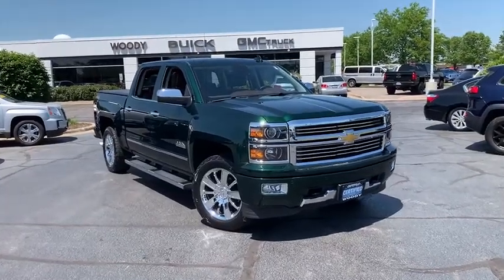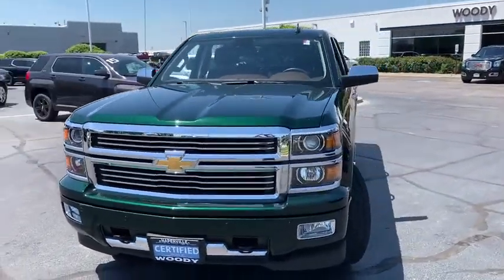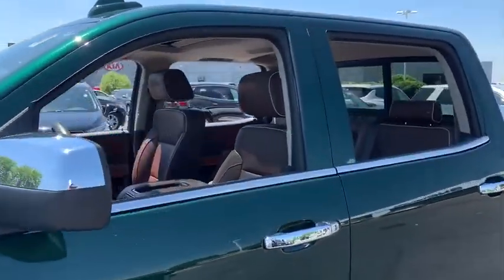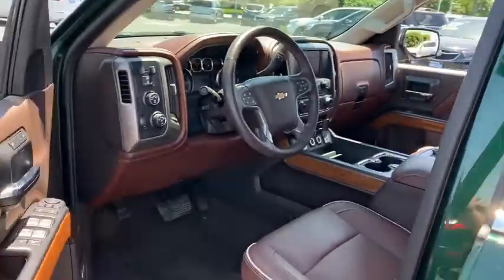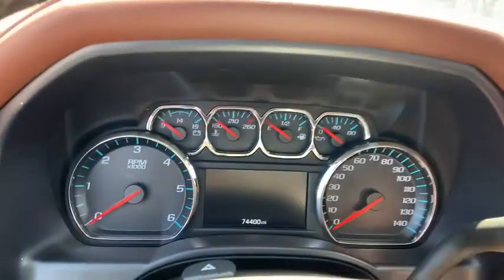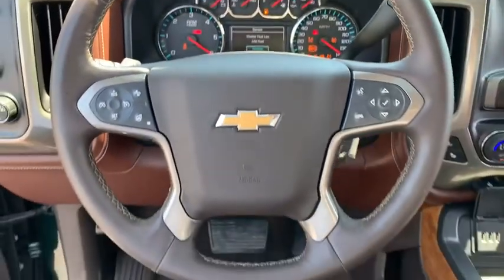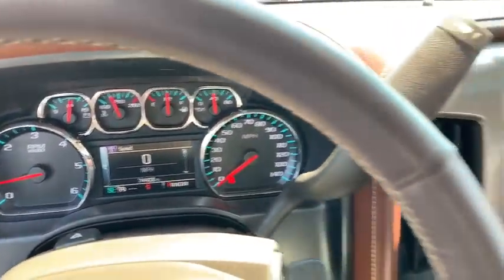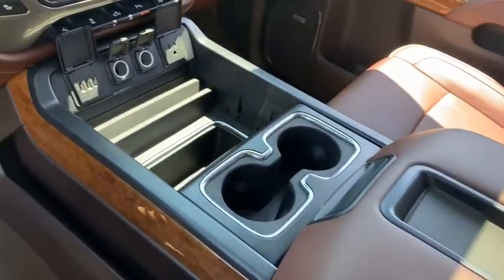2015 Chevrolet Silverado 1500 Naperville, Plainfield, Aurora, Oswego, Chicago, IL GN7884A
Rainforest Green Metallic Used 2015 Chevrolet Silverado 1500 available in Naperville, Illinois at Woody Buick. Servicing the Plainfield, Aurora, Oswego, Chicago, IL area.
2015 Chevrolet Silverado 1500 High Country - Stock#: GN7884A - VIN#: 3GCUKTEC7FG232812

Woody Buick
1585 W Ogden Ave

2015 Chevrolet Silverado 1500 High Country 4WD Silverado 1500 High Country, 4D Crew Cab, V8, 4WD, 110-Volt AC Power Outlet, 150 Amp Alternator, 4.2 Diagonal Color Display Driver Info Center, Auto-Dimming Inside Rear-View Mirror, Auxiliary External Transmission Oil Cooler, Bluetooth For Phone, Chrome Bodyside Moldings, Chrome Cap Power-Adjustable Heated Outside Mirrors, Chrome Door Handles, Chrome Grille Surround, Chrome Mirror Caps, Color-Keyed Carpeting w/Rubberized Vinyl Floor Mats, Deep-Tinted Glass, Driver & Front Passenger Illuminated Vanity Mirrors, Driver Alert Package, Dual-Zone Automatic Climate Control, Electric Rear-Window Defogger, EZ Lift & Lower Tailgate, Front Halogen Fog Lamps, Heavy-Duty Rear Locking Differential, High Country Premium Package, Integrated Trailer Brake Controller, Leather Wrapped Heated Steering Wheel, Leather Wrapped Steering Wheel w/Cruise Controls, Manual Tilt/Telescoping Steering Column, OnStar 6 Months Directions & Connections Plan, OnStar w/4G LTE, Power Adjustable Pedals, Power Sliding Rear Window, Power Sunroof, Power Windows w/Driver Express Up, Preferred Equipment Group 3LZ, Rear 60/40 Folding Bench Seat (Folds Up), Rear Vision Camera w/Dynamic Guide Lines, Rear Wheelhouse Liners, Remote Keyless Entry, Remote Vehicle Starter System, Single Slot CD/MP3 Player, Spray-On Pickup Box Bed Liner, Steering Wheel Audio Controls, Theft Deterrent System (Unauthorized Entry), Trailering Equipment, Universal Home Remote. 16/22 City/Highway MPGChevrolet Certified Pre-Owned Details:* 172 Point Inspection* Limited Warranty: 12 Month/12,000 Mile (whichever comes first) from certified purchase date* Roadside Assistance* Warranty Deductible: $0* 24 months/24,000 miles (whichever comes first) CPO Scheduled Maintenance Plan and 3 days/150 miles (whichever comes first) Vehicle Exchange Program* Vehicle History* Transferable Warranty* Powertrain Limited Warranty: 72 Month/100,000 Mile (whichever comes first) from original in-service dateWoody Buick GMC helps keep Chicagoland moving! We are a family-owned and operated dealership conveniently located at the corner of Ogden & Aurora Ave in Naperville with the largest Buick and GMC inventory around. If you're in the neighborhood, stop by to say hello! Woody will be standing in the showroom with his checkbook ready to give you top dollar for your trade-in. Our philosophy is: If you have a trade, you have a deal! Valet Service provides complimentary pick up and drop off of loaner vehicles, and a service department open until midnight enjoyed by customers from the cities of Naperville, Aurora, Downers Grove, Lisle, Saint Charles, Plainfield, Oswego and Montgomery, as well as Chicago and the surrounding communities.
WHEELS  20 X 9 (50.8 CM X 22.9 CM) CHROME  (STD),REAR AXLE  3.42 RATIO,TRANSMISSION  6-SPEED AUTOMATIC  ELECTRONICALLY CONTROLLED  with overdrive and tow/haul mode. Includes Cruise Grade Braking and Powertrain Grade Braking (STD),SADDLE  PERFORATED LEATHER-APPOINTED SEAT TRIM,SUNROOF  POWER,TRAILER BRAKE CONTROLLER  INTEGRATED,LICENSE PLATE KIT  FRONT,LANE DEPARTURE WARNING,FORWARD COLLISION ALERT,HIGH COUNTRY PREMIUM PACKAGE  includes (Y65) Driver Alert Package (which includes Forward Collision Alert  Lane Departure Warning and safety alert seat)  (UVD) heated steering wheel  (JF4) Power Adjustable Pedals and (JL1) trailer brake controller,3LZ PREFERRED EQUIPMENT GROUP  includes standard equipment,STEERING WHEEL  HEATED  LEATHER-WRAPPED AND COLOR-KEYED,RAINFOREST GREEN METALLIC,TIRES  P275/55R20 ALL-TERRAIN  BLACKWALL,PEDALS  POWER-ADJUSTABLE,PAINT  SOLID,CHEVROLET MYLINK AUDIO SYSTEM  8 DIAGONAL COLOR TOUCH NAVIGATION WITH AM/FM/SIRIUSXM  USB PORTS  auxiliary jack  SD card slot  Bluetooth streaming audio for music and most phones  hands-free smartphone integration  Pandora Internet radio  voice-activated technology for radio and phone (STD),SEATS  FRONT FULL-FEATURE LEATHER-APPOINTED BUCKET WITH (KA1) HEATED SEAT CUSHIONS AND SEAT BACKS  includes 10-way power driver and front passenger seat adjusters  including 2-way power lumbar control  2-position driver memory  adjustable head restraints  (D07) floor console and storage pockets (STD) (12-way power driver and front passenger seat adjuster including 4-way power lumbar instead of 2-way. (KA1) heated seat cushions and seat backs is not included.),ENGINE  5.3L ECOTEC3 V8 WITH ACTIVE FUEL MANAGEMENT  DIRECT INJECTION AND VARIABLE VALVE TIM